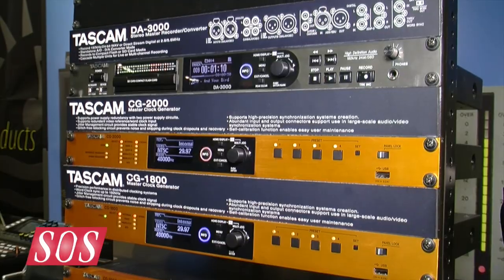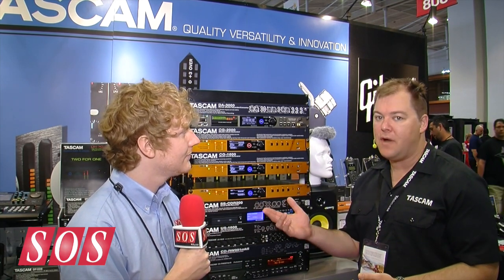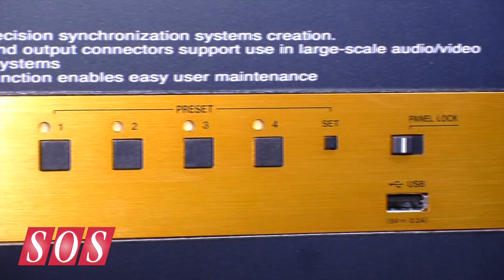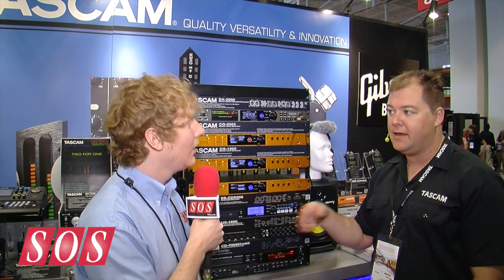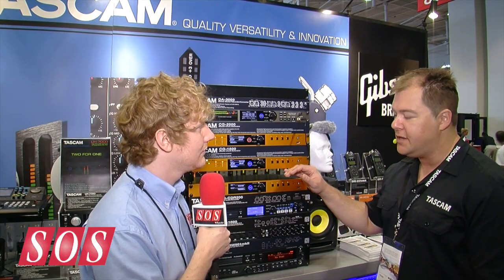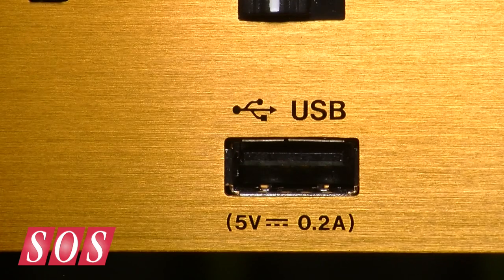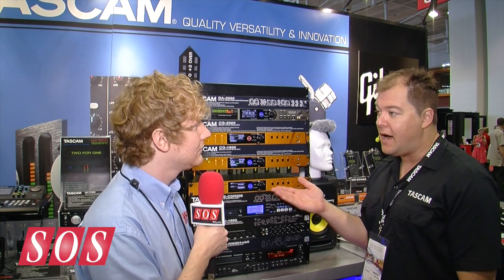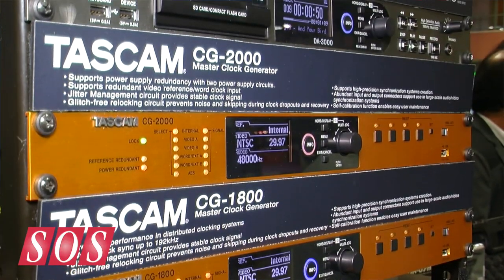Tascam CG Series - Summer NAMM 2014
CG-1000, CG-1800, CG-2000 sync generators